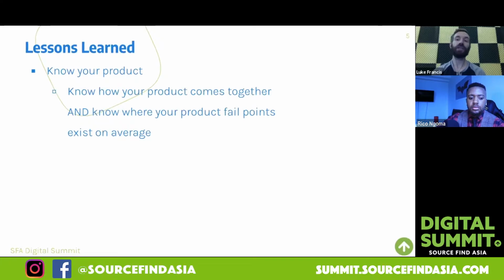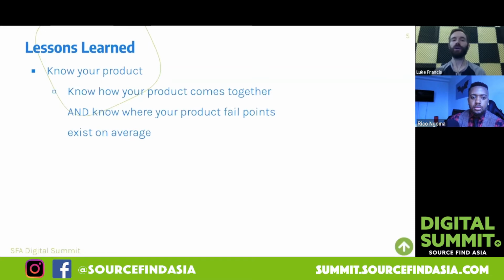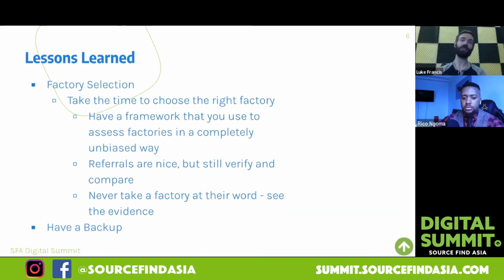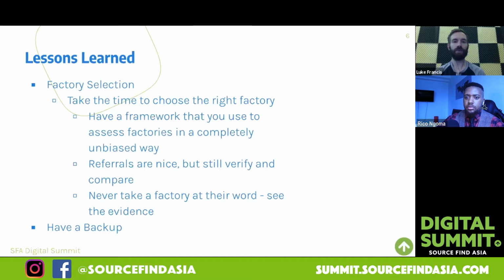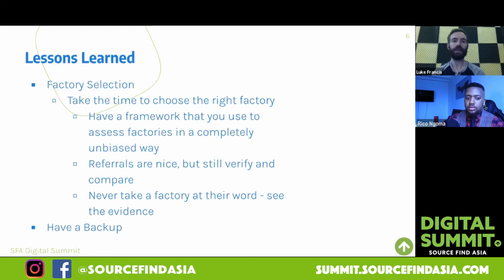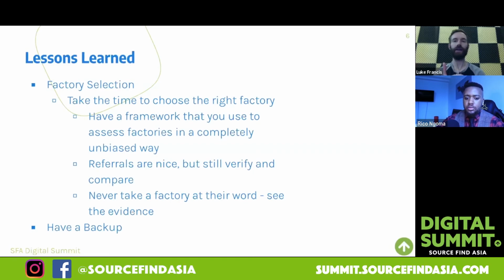SFA Digital 5-Minute Highpoint: Avoiding Manufacturing Errors | Source Find Asia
SNEAK PEEK. Here are some topics that we will cover at the Summit. This video gives you tips if you are manufacturing your first products and how to avoid faulty products and angry customers.